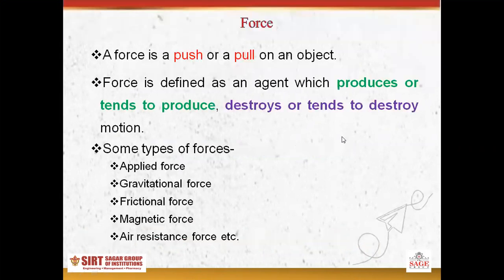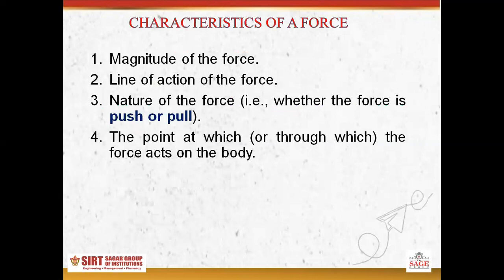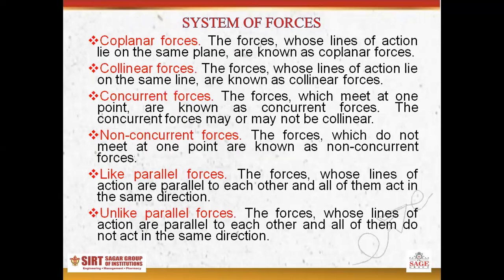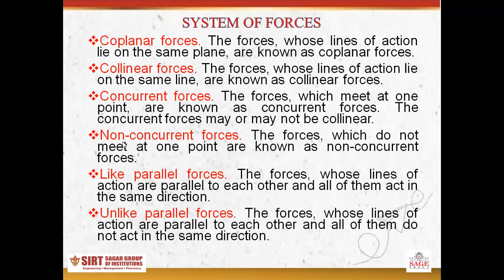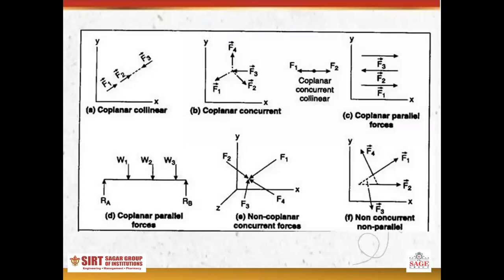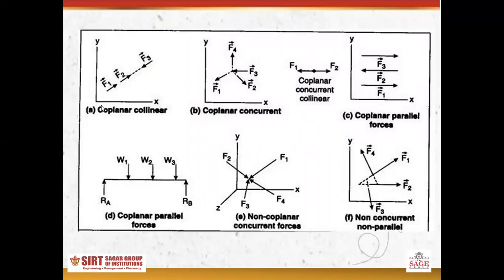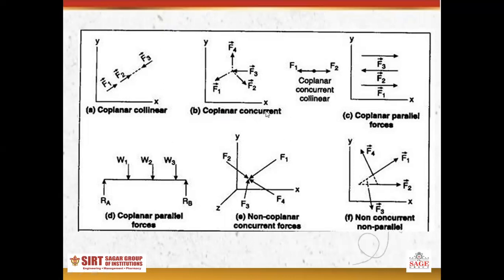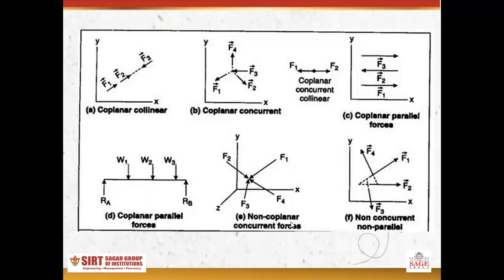Force & System of Forces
Force, Characteristics of Force & System of Forces by Dr. Dharmendra Tyagi SIRT Bhopal